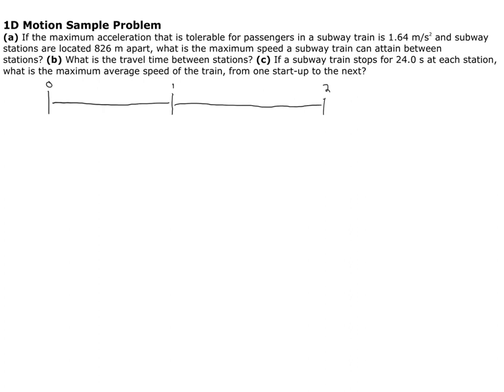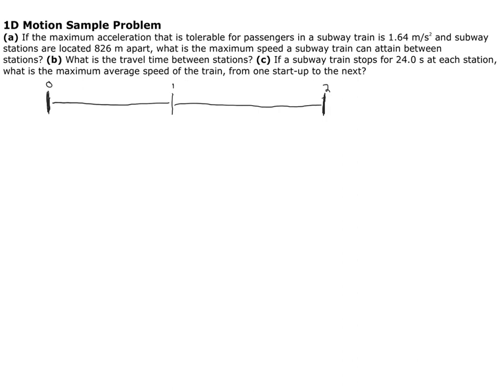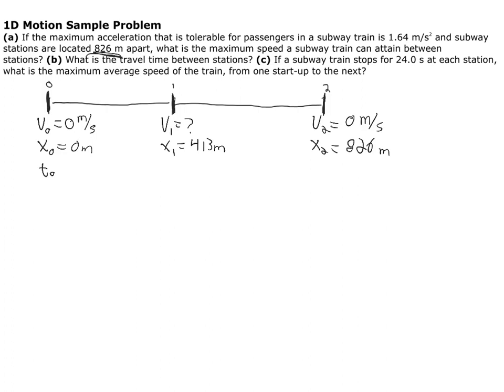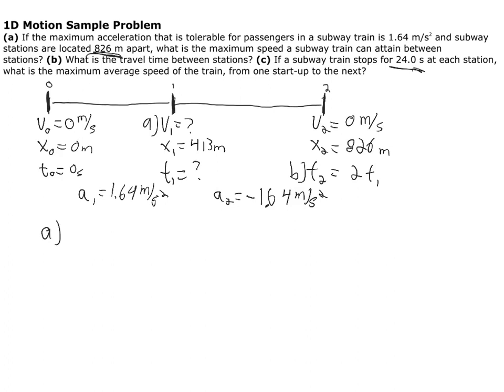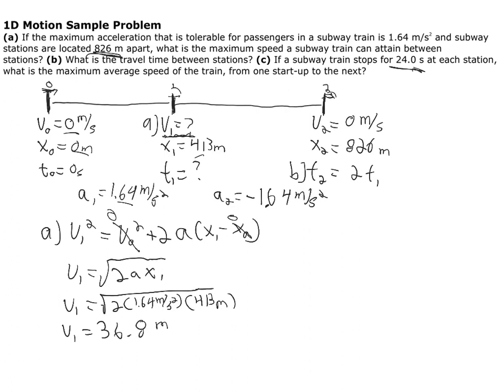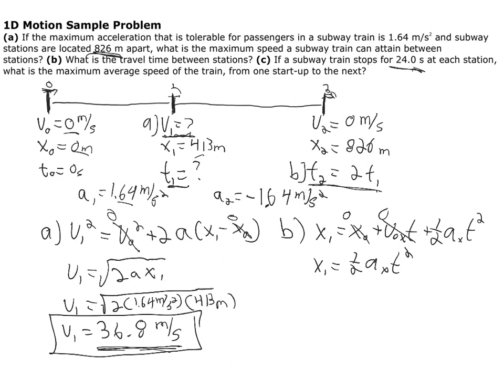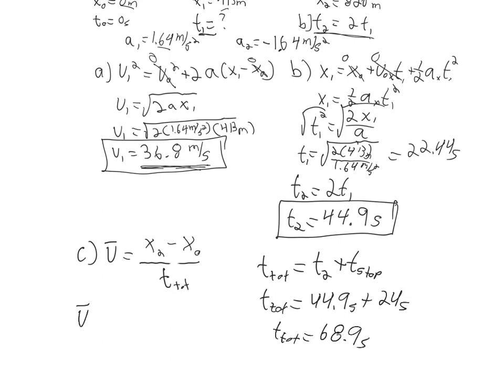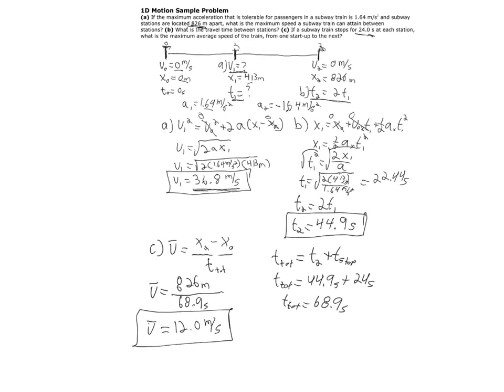1D Motion Sample Problem